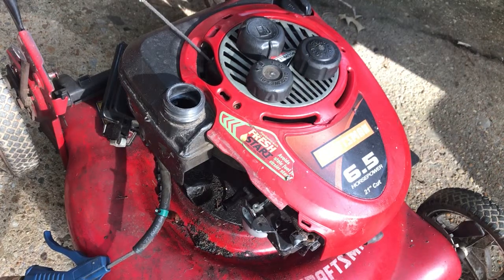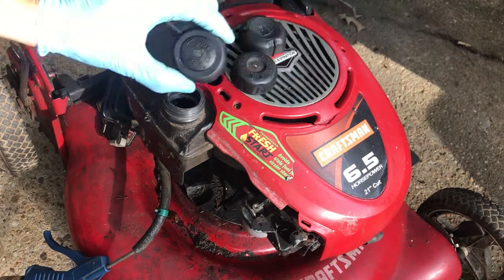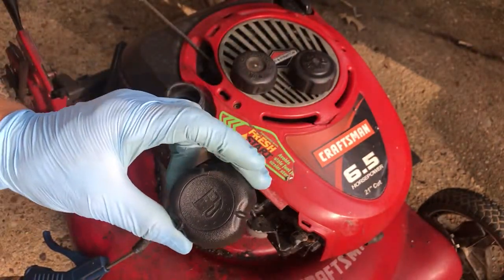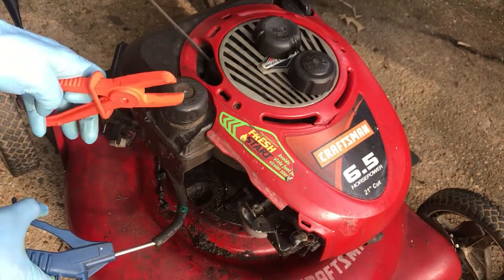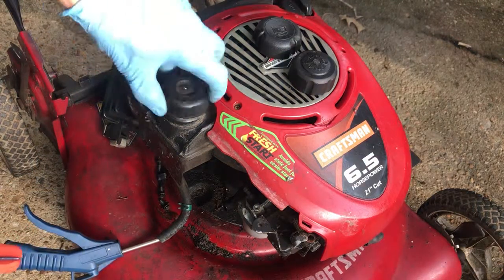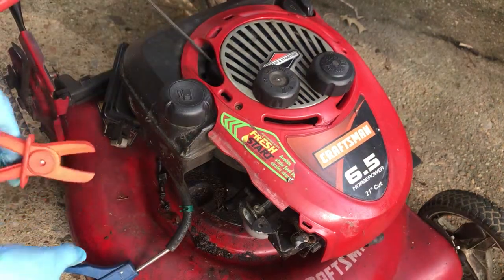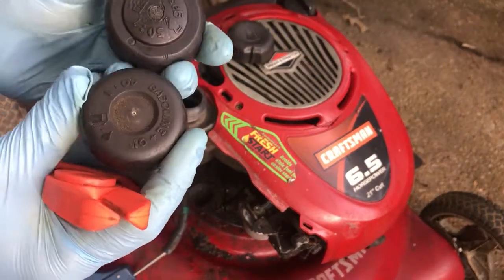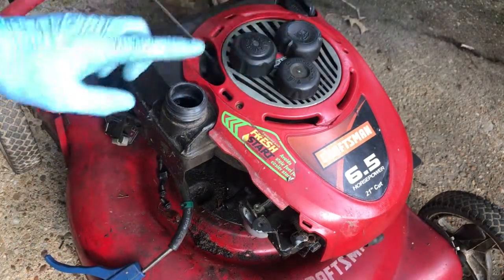Lawn mower gas cap tank not venting poor running how to check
This is one way of testing whether or not the gas cap on you lawn mower is venting